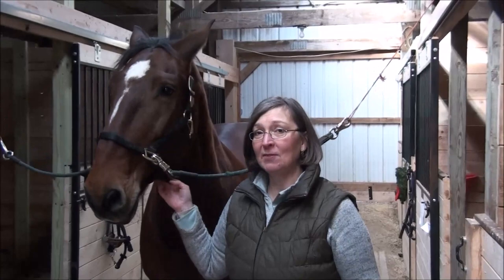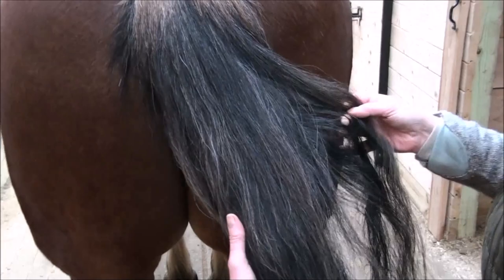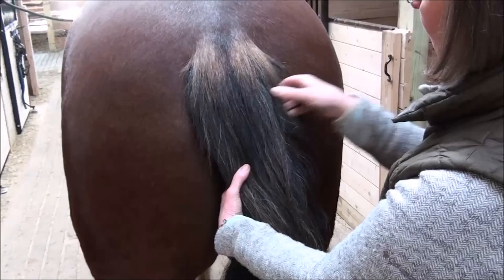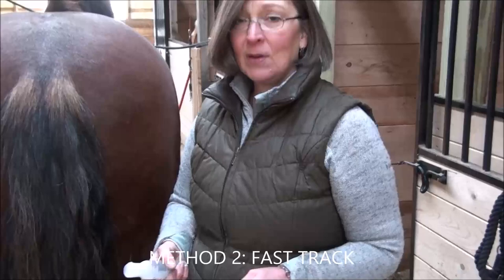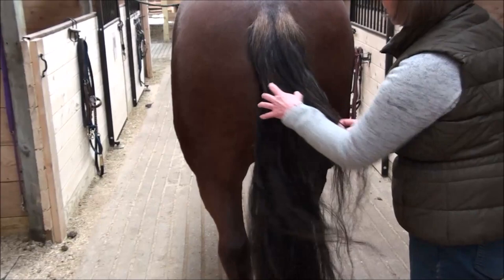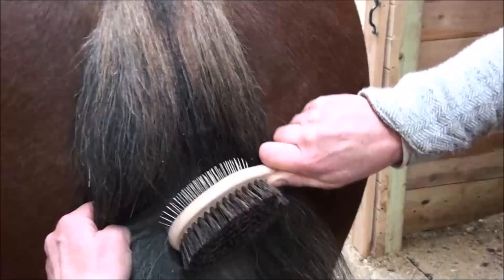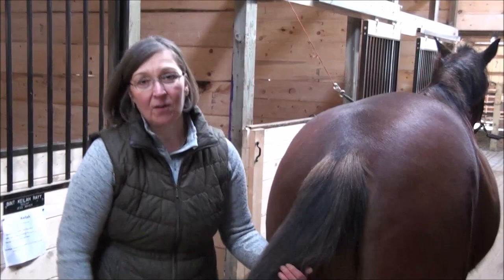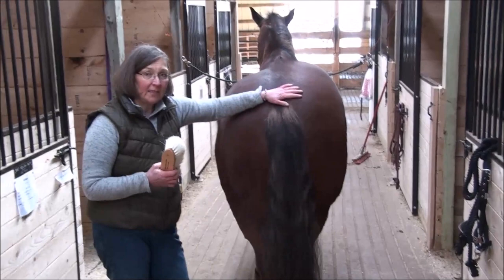How to groom your horse's tail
Stefanie Reinhold presents two effective methods to groom your horse's tail and keep it thick, gorgeous and healthy looking!
This video shows BOTH methods, the traditional 'old school' manual method and using product & brush. For shorter videos, please see "Method 1" & "Method 2" videos.